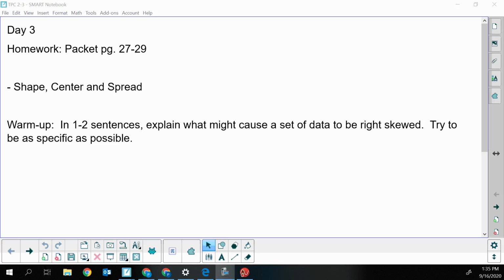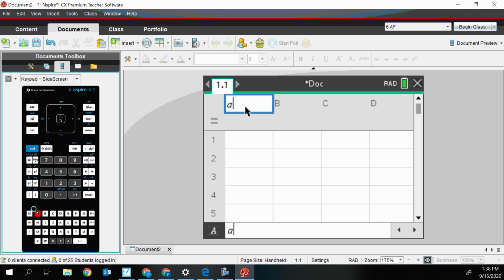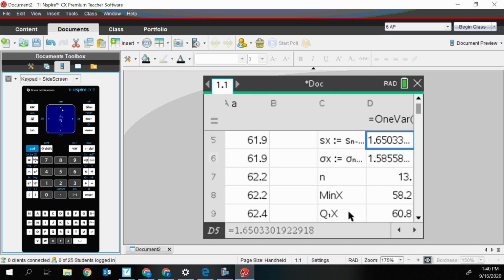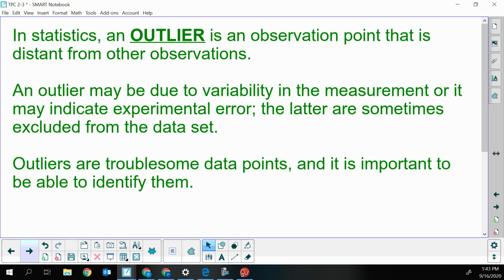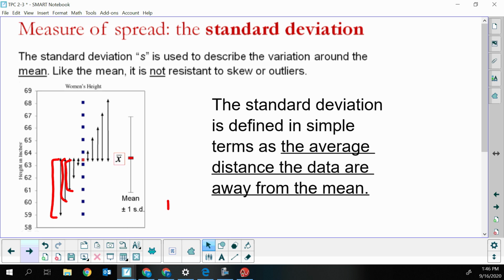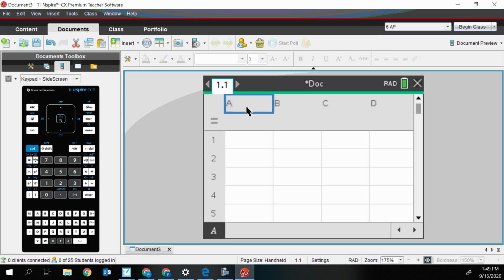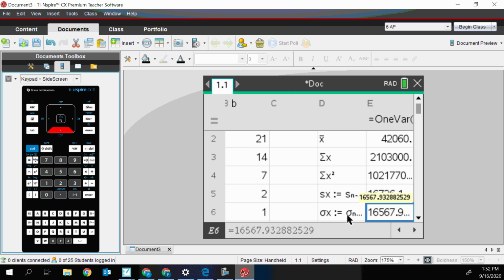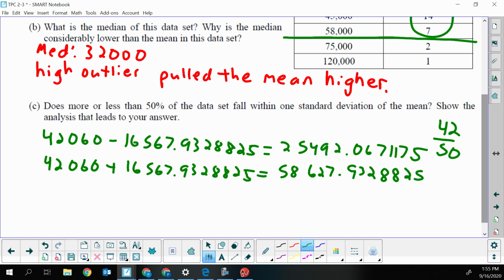Pre Calc with Stats Unit 2 Day 3